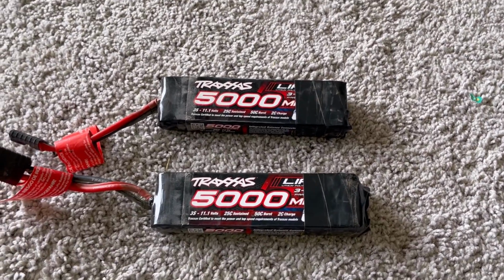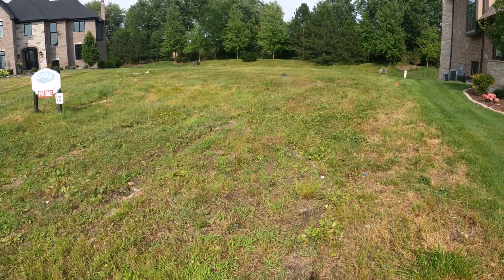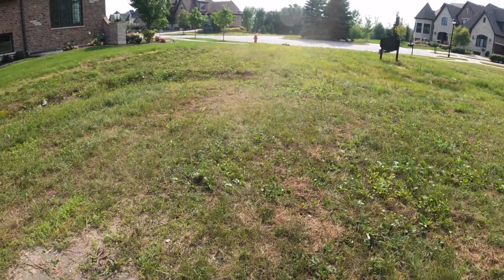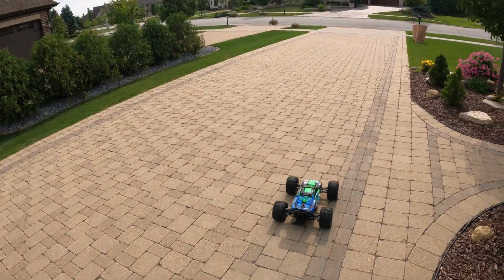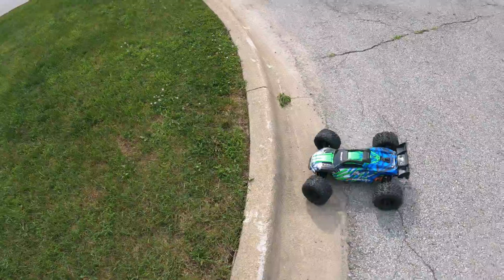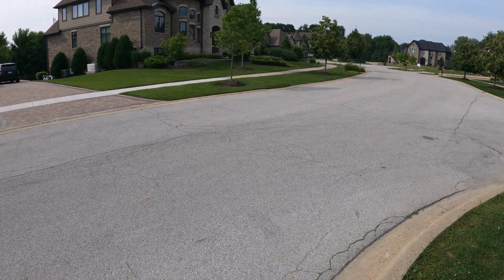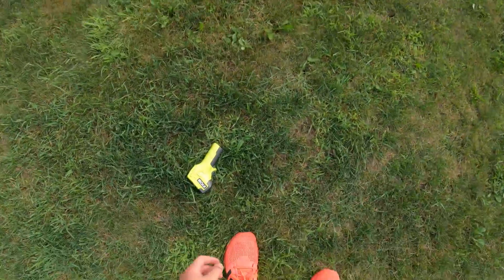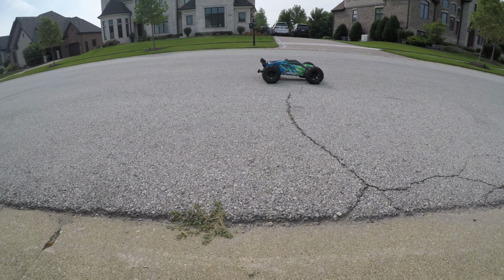Introducing the Traxxas E-Revo 2.0 Part 1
In todays video we introduce our Traxxas E-Revo 2.0 and go out for a bash!

Song number one

Song number two

Cloud 9